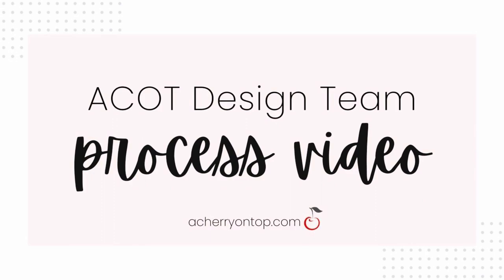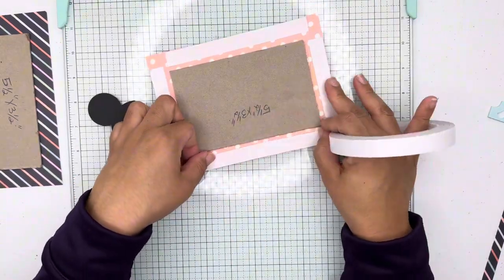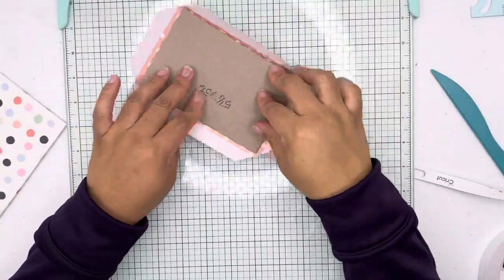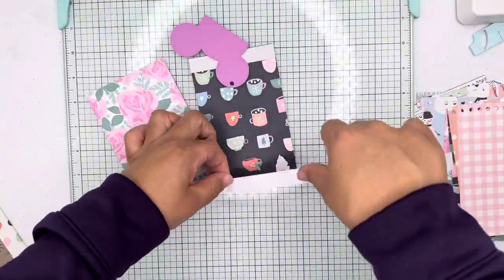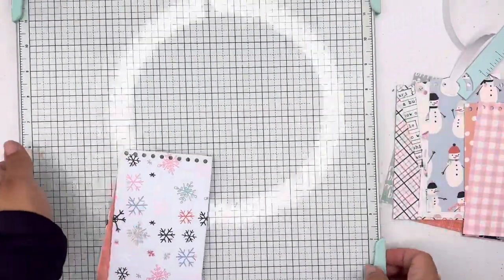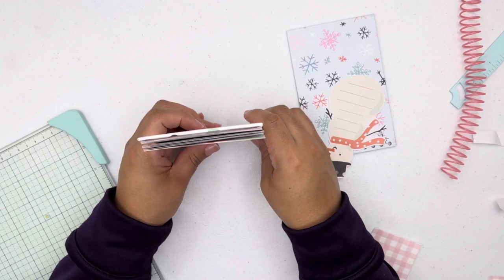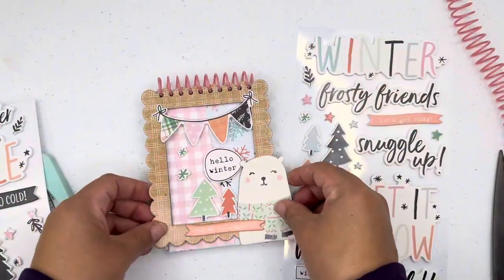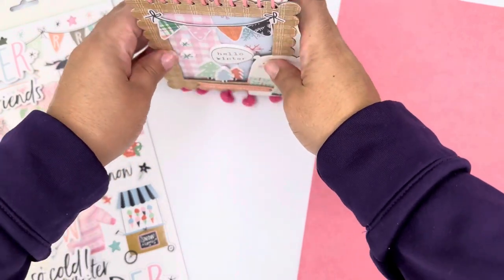Multi Cinch Winter Mini Album @ACherryOnTopCrafts PROJECT PROCESS VIDEO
Hi! This is Conny and I am excited to share my very first blog post with you with A Cherry On top I also managed to capture the process of assembling the base and the pages on video. Please let me know your thoughts on it. I enjoy sharing my creative process with others and hope it inspires you to create something you love.

Find the blog here!

Book Cover Guide - We R Memory Keepers